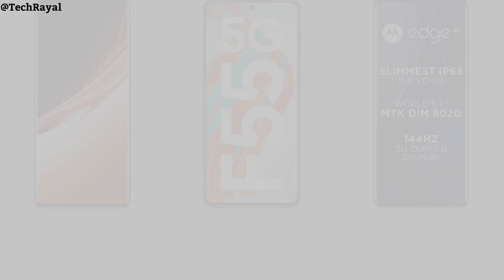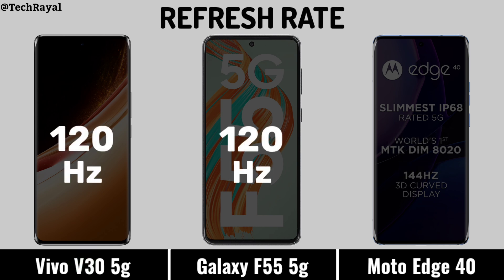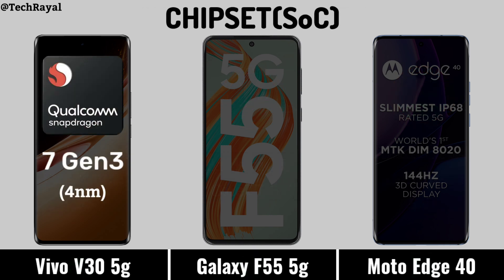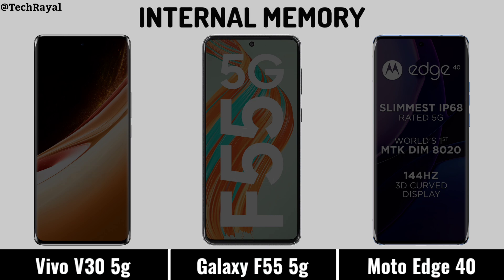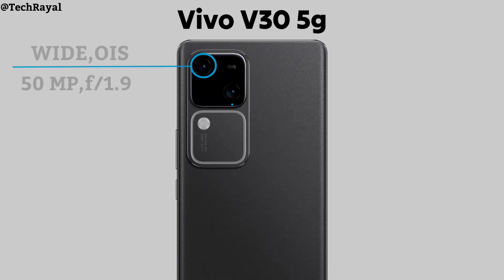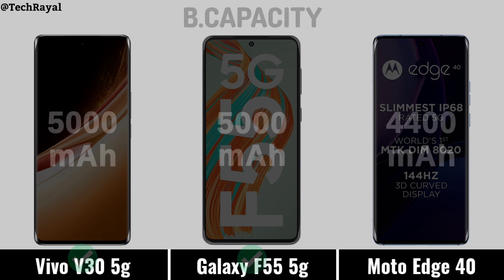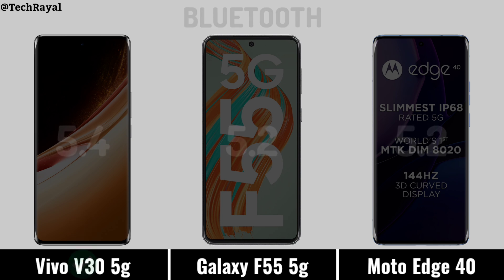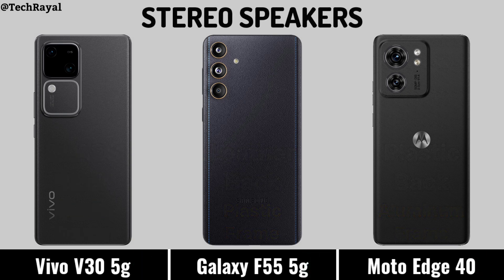Vivo V30 5g vs Samsung Galaxy F55 vs Moto Edge 40 || Full Comparison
Vivo V30 5g vs Samsung Galaxy F55 vs Moto Edge 40 || Price | Camera Test | Specification